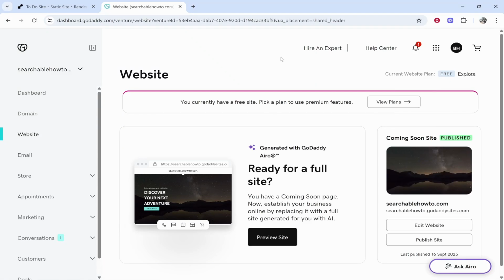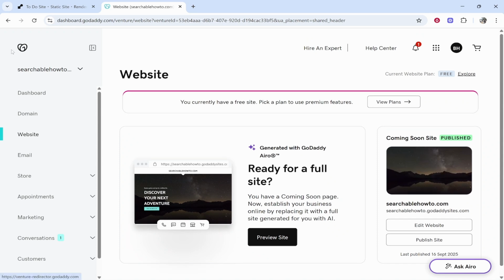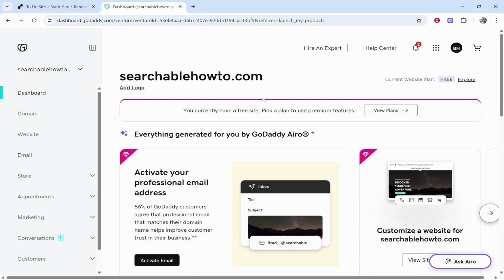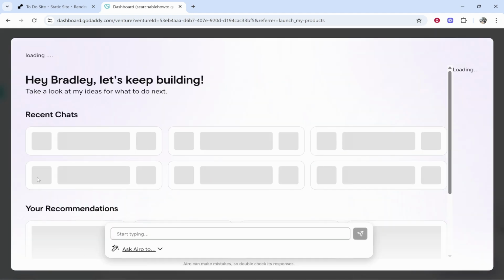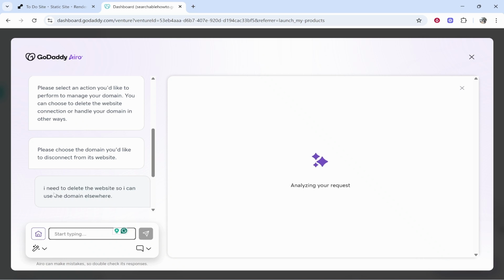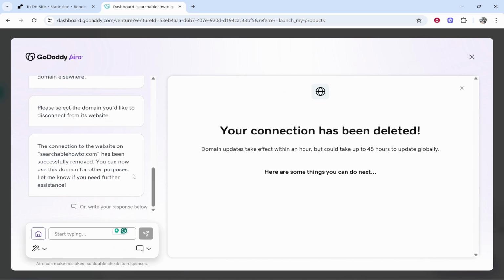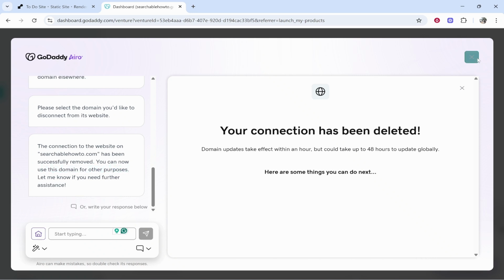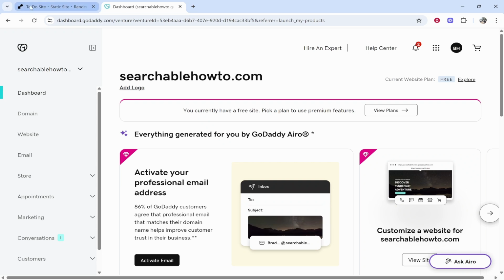How To Delete GoDaddy Website and Just Use The Domain (Step By Step)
In this video, I show you how to delete GoDaddy Website and just use the Domain. Did this video help? Thanks!